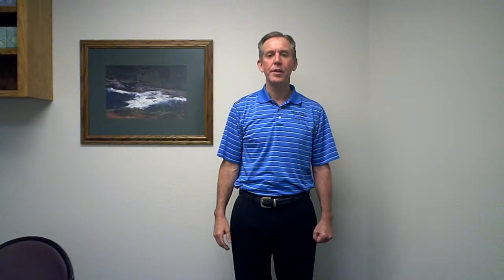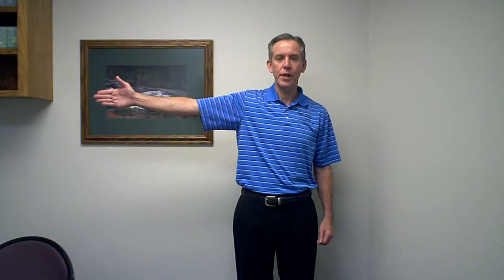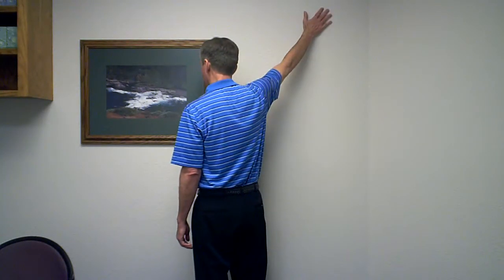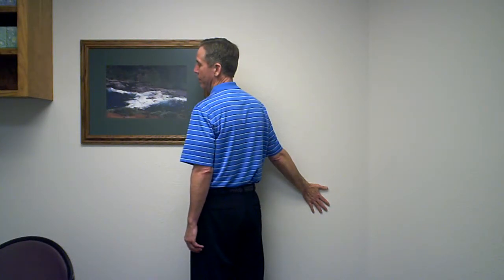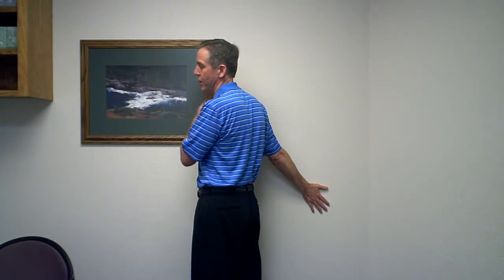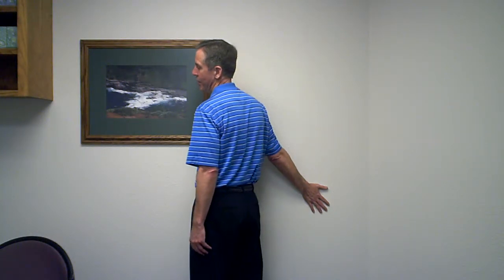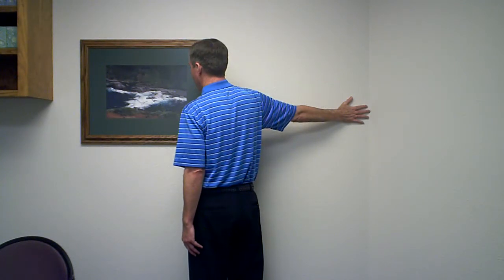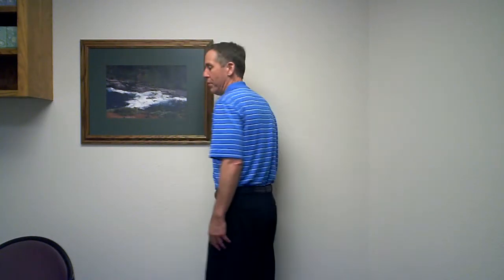Thoracic Outlet Stretch